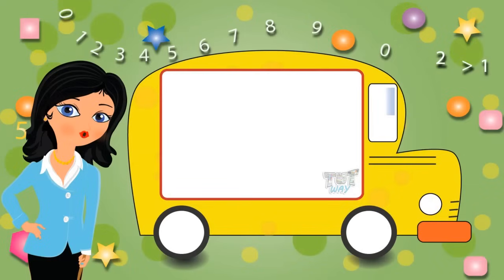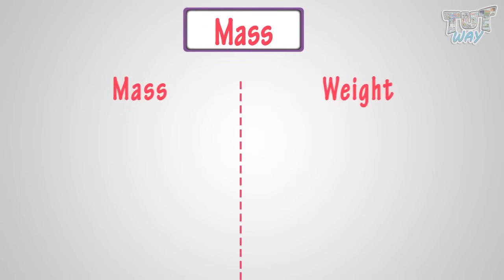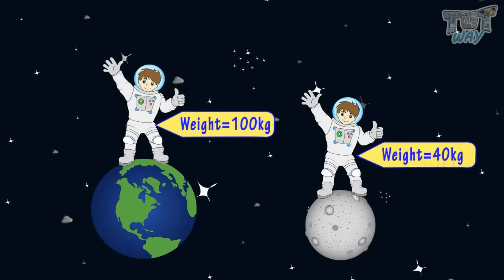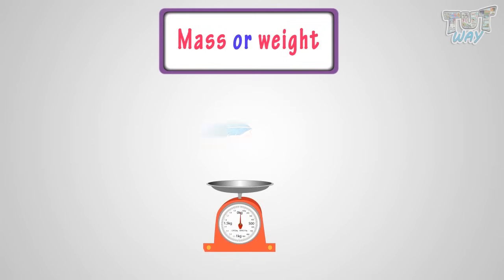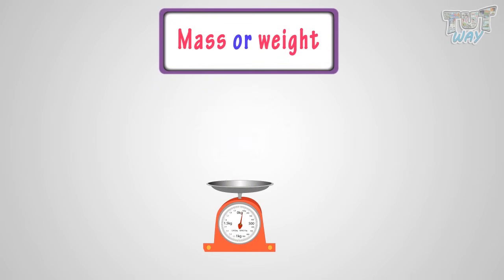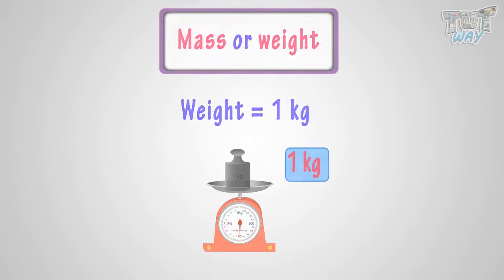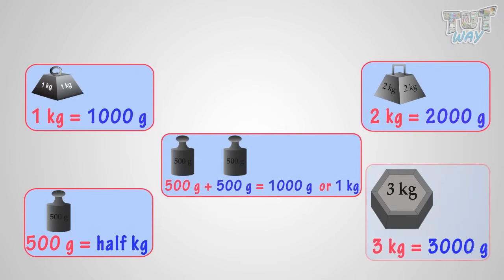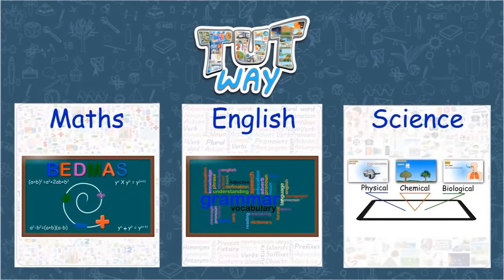Mass & Weight For Kids (Are They Same) Physics | TutWay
Topics Covered:

Measuring Mass
Example Questions